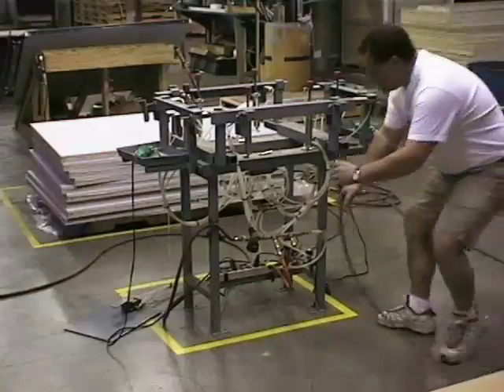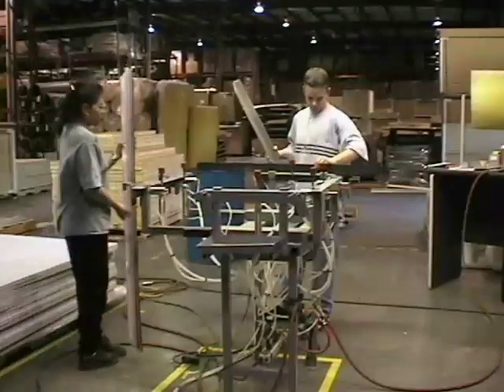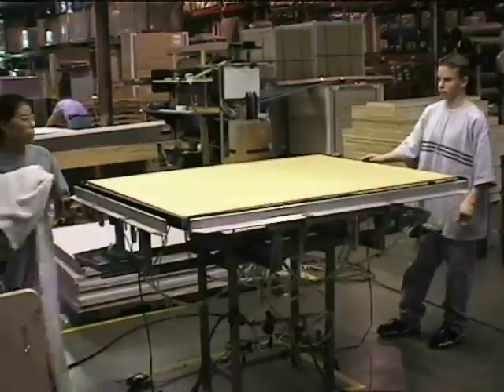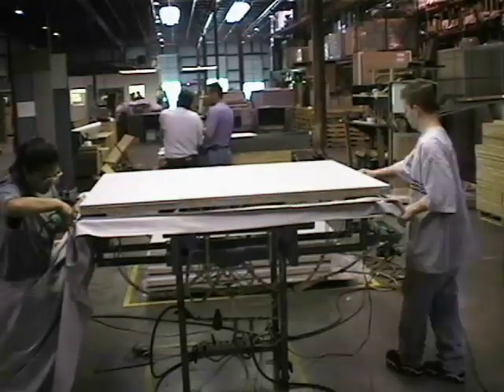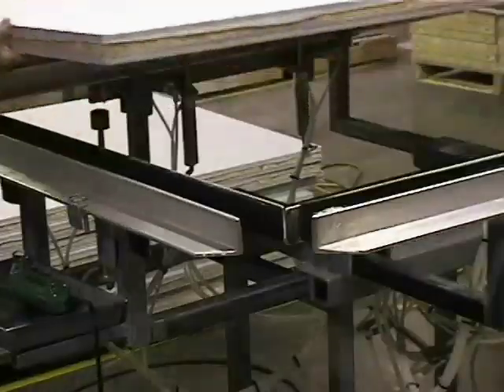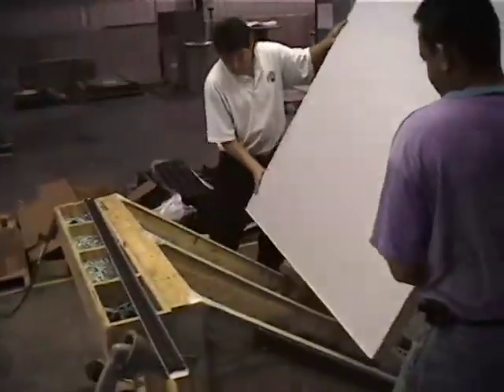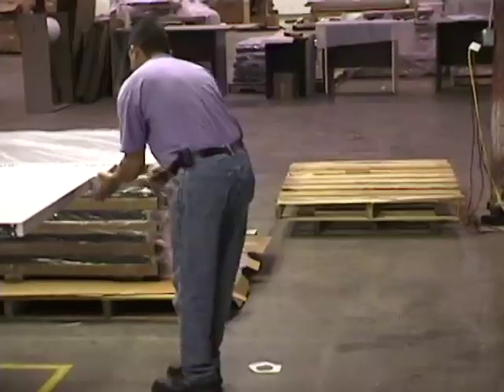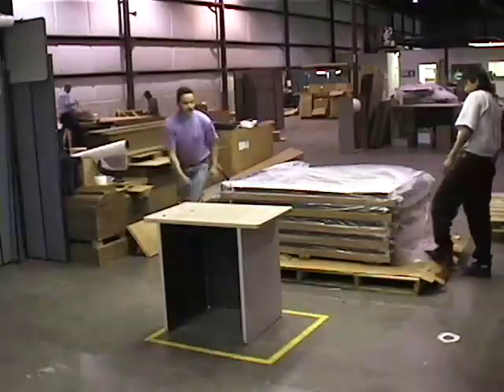Fabric Stretch Machine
This machine is designed to increase effeciencies and eliminates quality problems associated with the stretching of fabric as it is applied to the panel. The fabric is secured by clamping cylinder so that any fabric can be applied regardless of yarn or weave construction. Additional features are listed below:

    * Panel size range 34"x12" to 80"x60"
    * Operates on a minimum of 3/4 HP air compressor
    * Size changes done in less then 2 minutes
    * Includes bars to correspond to 12, 18, 24, 30, 36, 42, 48, 60" widths.
    * Includes bars to correspond to 34, 42, 48, 57, 62, 80" heights.
    * Minimizes fabric usage when using fabric off the roll
    * Reduces worker fatigue
    * Can be used with any panel that requires fabric to be stapled and many spline driven systems.
    * Foot activate switch for operating stretching process.
    * This is an exclusive design from Uni-Source Office Furniture Parts, Inc.